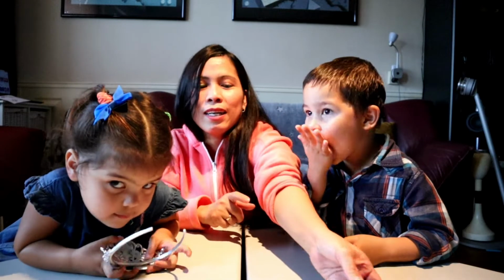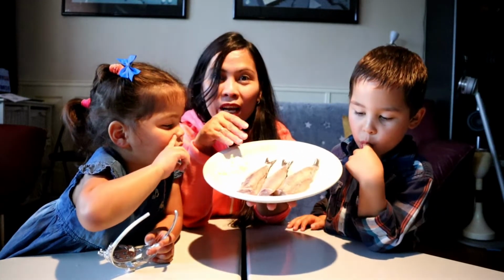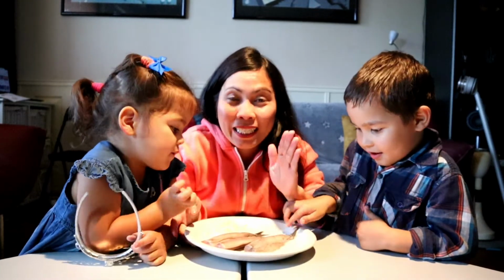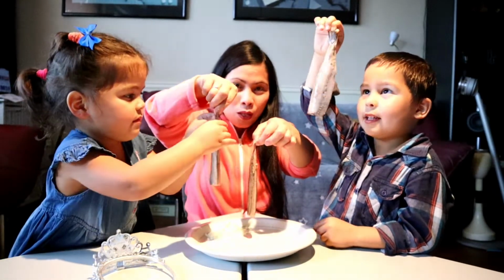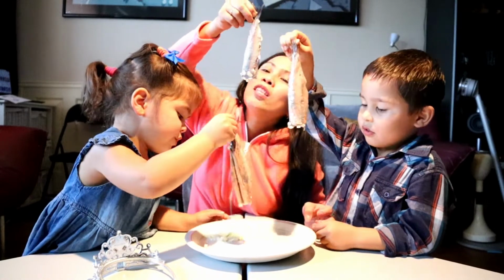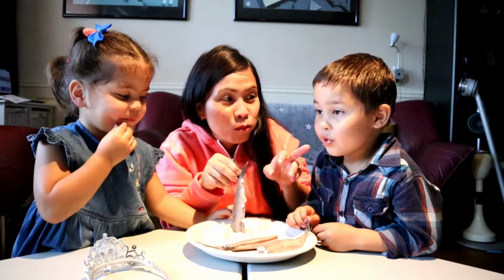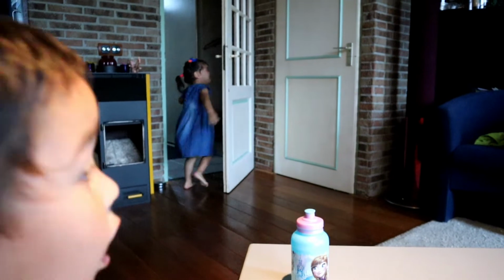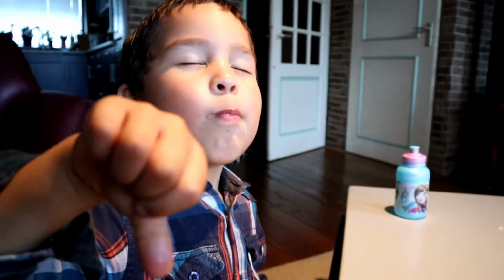FILIPINA-DUTCH FAMILY EATING FRESH FISH🐟🐟 (HARING) || HELENA'S GUILTY PLEASURE ❤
On this episode my kids and I will try the HARING.

WHAT IS HARING?
Haring is the Dutch name for herring, a small, oily silvery-colored fish found in the North Atlantic and North Pacific ocean.

What Makes Dutch Herring So Special?
The fish are gutted on board the fishing boats, leaving the pancreas in place. The pancreatic enzymes do most of the conservation so that the brine they are kept in needs much less salt. This could explain why Dutch herring is so much more flavorful than other salted or pickled herring varieties in the rest of Europe.

We are Filipina Dutch Family living in the Netherlands. Nathan is  5 years old and Helena is almost 4 years old. As a mix culture family we are trying still to teach our children some of the Filipino culture and also letting them to eat some of the delicious Filipino foods. Do they will approve the taste or do they will disapproved it?

If you are wondering what camera I used?
Canon m50
Samsung A7